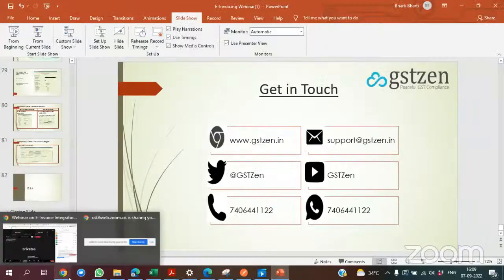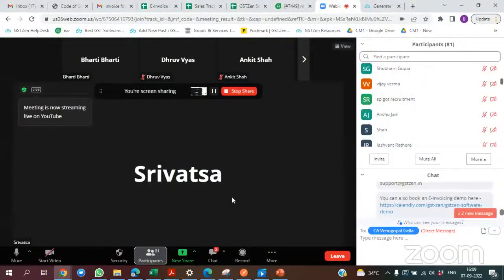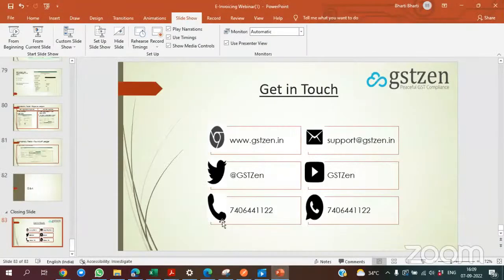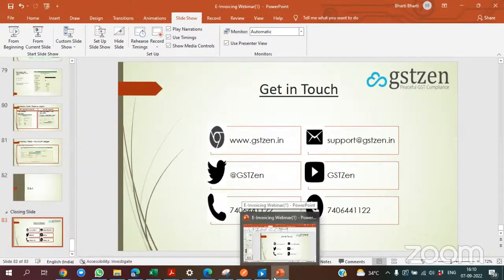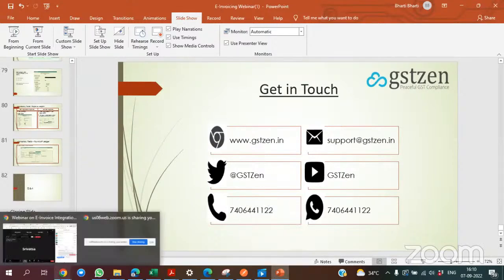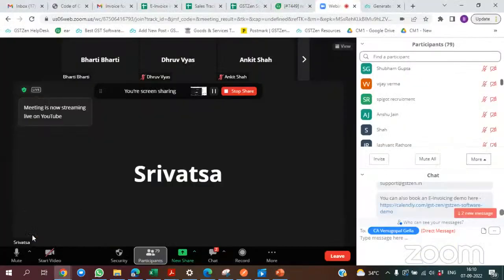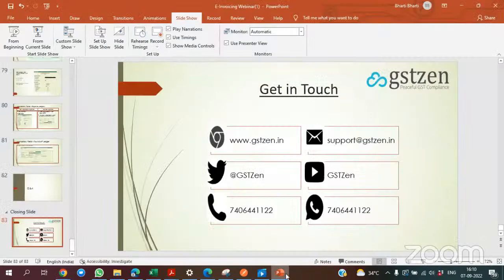E-invoice FAQs - Part 1